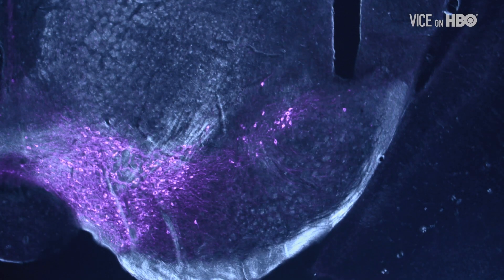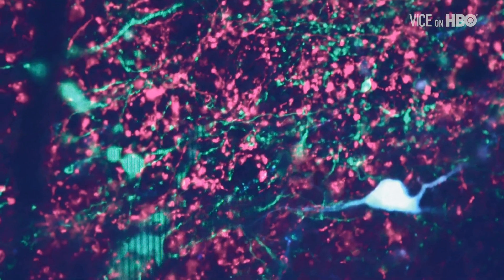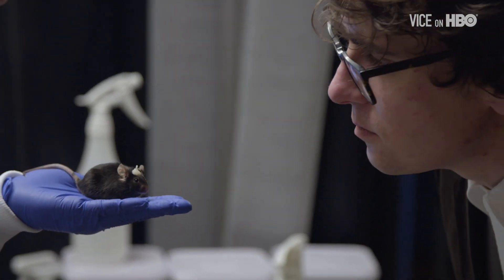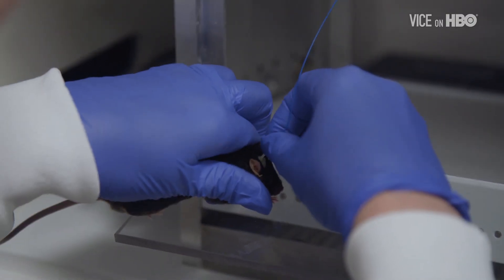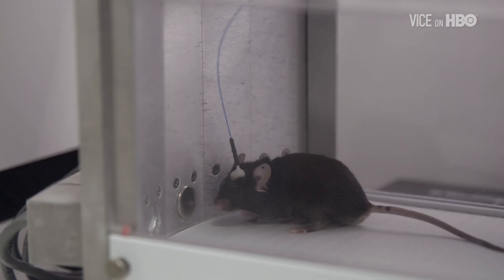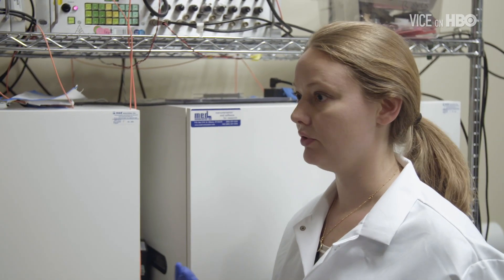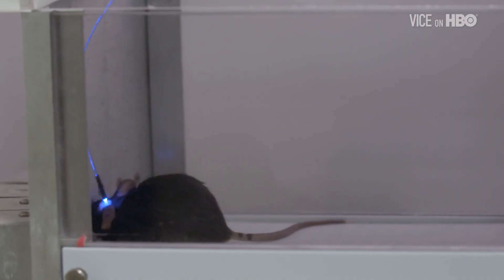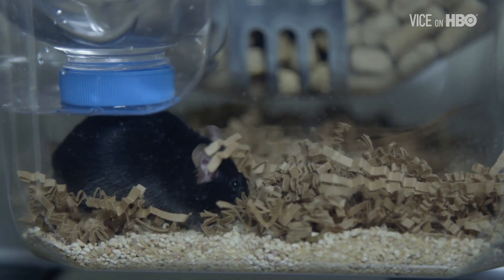Hacking The Brain To Understand Addiction | VICE on HBO (Bonus)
Advancements in neurotechnology are blurring the line between biology and technology. There is an emerging push to implant electronic devices inside the human body, hardwire them to our brains, and allow us to not only overcome disadvantages or injury, but open up entirely new avenues of human experience.

VICE's Thomas Morton gets an inside look at what might be the next evolutionary step for humankind.